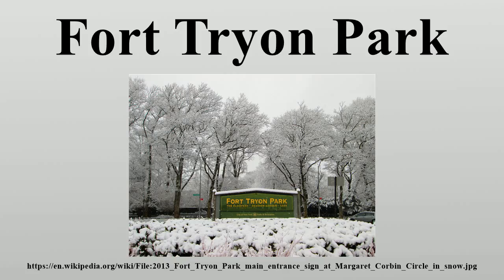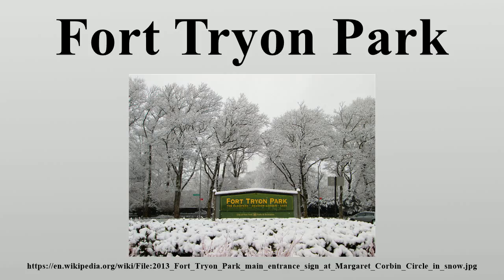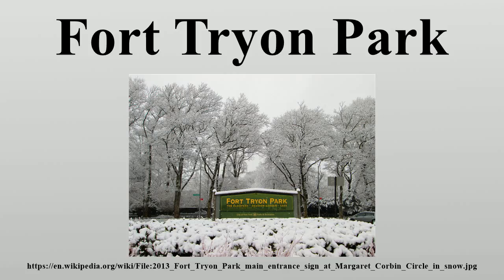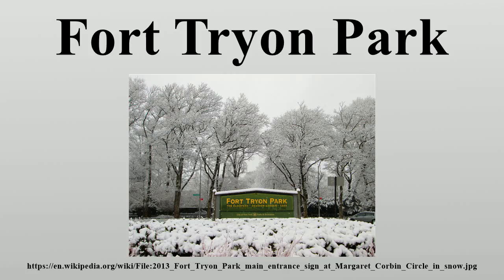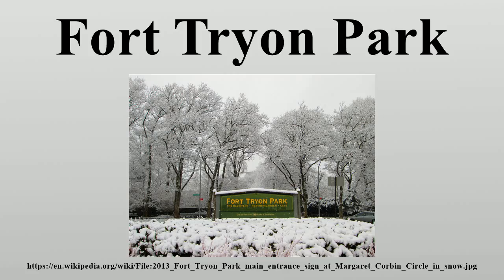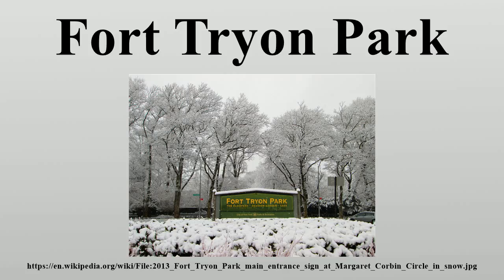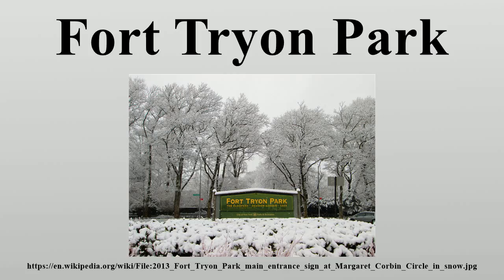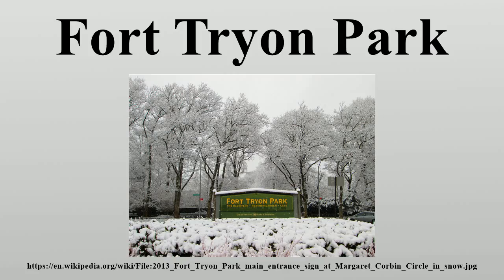Fort Tryon Park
Fort Tryon Park is a public park located in the Hudson Heights, Washington Heights and Inwood neighborhoods of the borough of Manhattan in New York City.

Image-Copyright-Info
Author-Info:   Beyond My Ken

Image-Copyright-Info